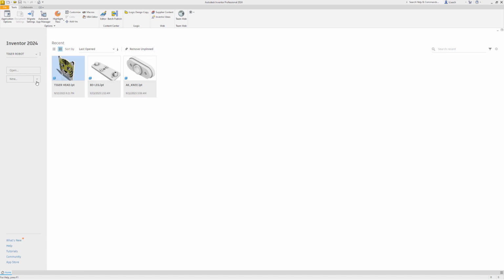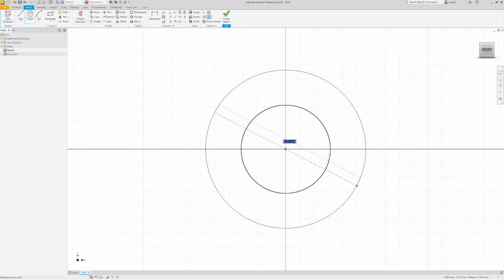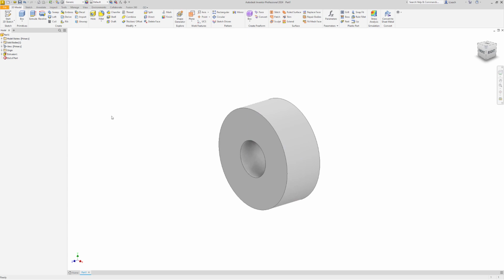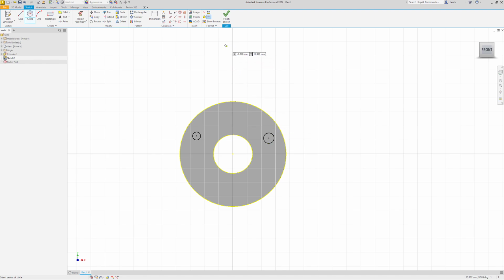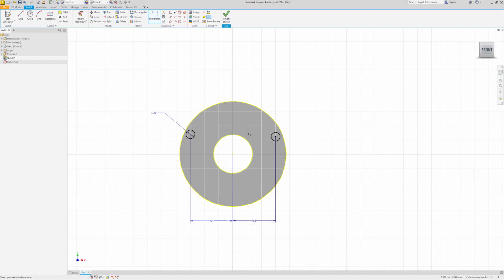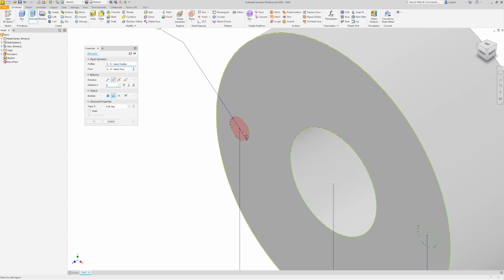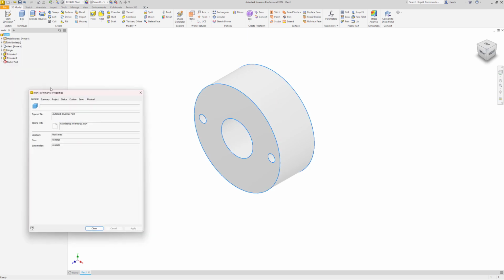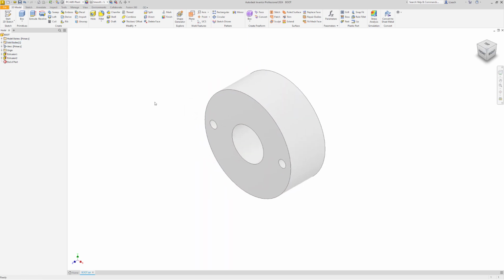INVENTOR 2024 TIGER ROBOT: BOOT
Creating the Boot for the Tiger Robot Project.